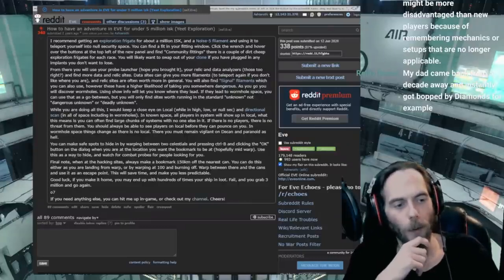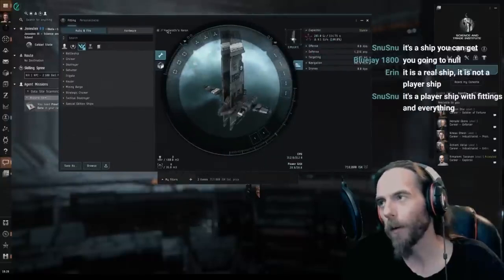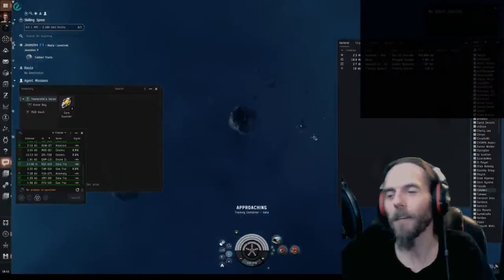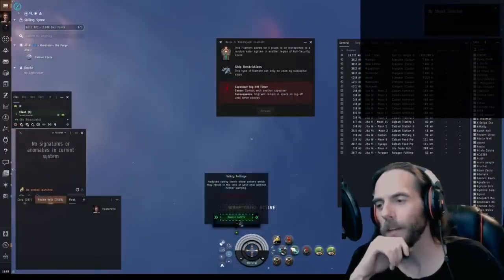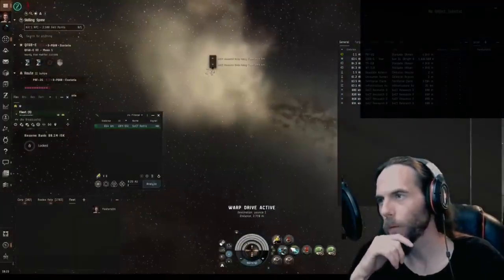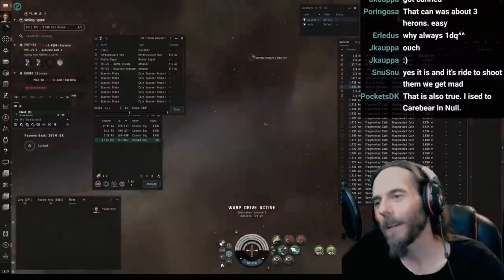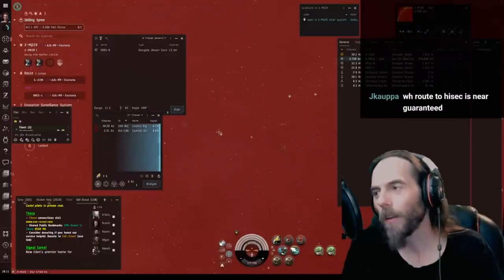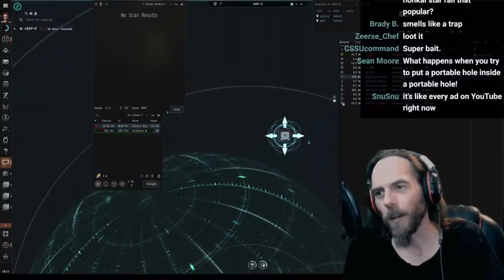How to Have An Adventure for Under 2 Million ISK! (Yeet Exploration video guide)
=== USEABLE EVEN IF YOU HAVE AN OLDER ACCOUNT THAT HASN'T USED A CODE===

Special Thanks to my Supporters:

-AR
-Alohn Gardner
-Allara
-Andrew
-Balleo Gallente
-Captain Obvious Uta
-Coldwave
-Dan
-Divoolej
-Elange
-Fatewinder
-Kotoba Manac
-Fayssal
-Fenix878
-Galand Gringham
-Gragnor
-Grisu19840
-Quzxpon
-Lares Hane
-Lunik SpoonS
-Michael Porter
-Mad Hatter
-Nolen
-RoAch 1982
-Steve
-UnafraidCookie
-YellowCladKing
-Jer
-Jenny
-Talking in Stations

My Co-Designers
-Abyssus
-Aikawarazu Chan
- Arkas Ilring
-Arydanika the Queen
-Belligerent Neckbeard
-BlackRoseNoble
-Dajat Lemmont
-Drake
-GuldanAgeStories
-Jay Kuhn
-Lumii
-Malak Starfire
-MidnightSpaceMonkey
-NotJustFun
-Seedsaplenty
-Serenalen *with no I's*
-Syliana Vel'ash
-Tgen Tgen
-Nephilim
-Grendel
-Yantey Lepouf
-Zaul Nex

As well as my Immortal tier supporters 745 NPSI, Ebo1337, Mae, Merc Utan, N'ehalem, LM1, and Rid, Thank you  so much!!